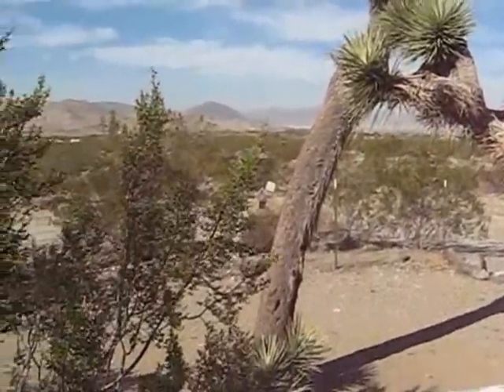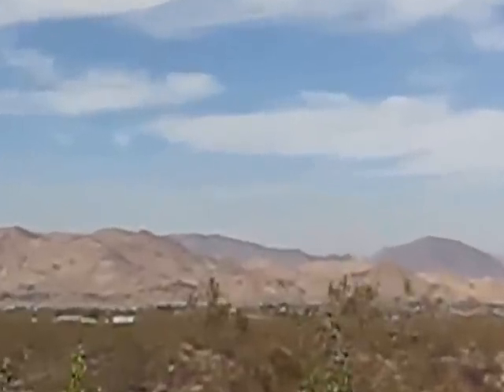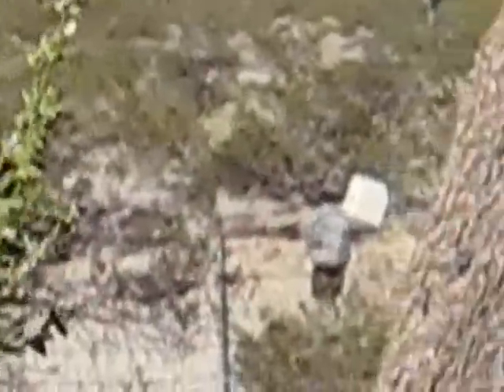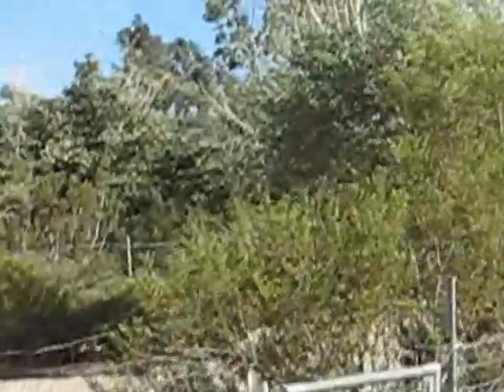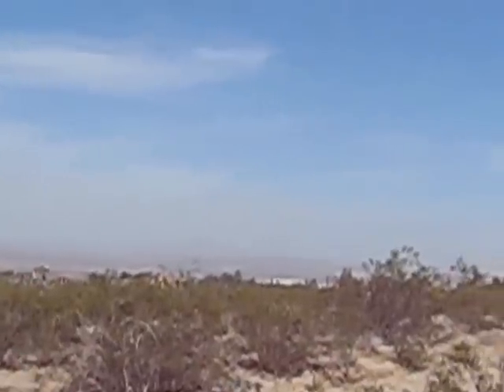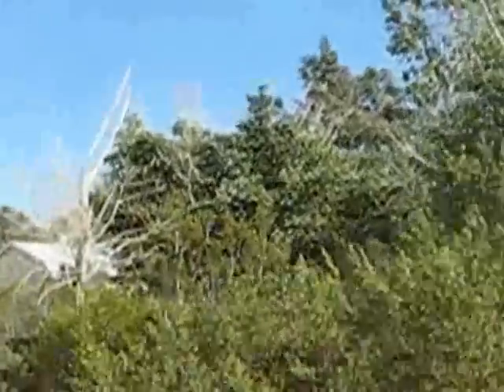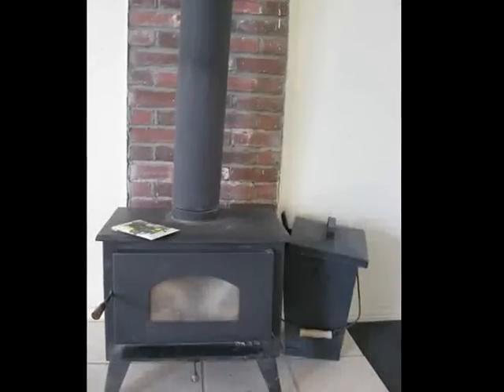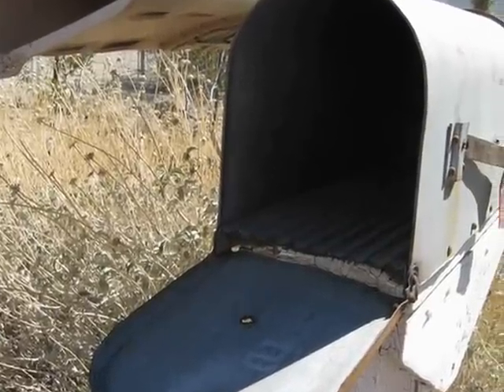Lucerne Valley Vlog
My weekly vlog. Topic: talking about my big move from Anaheim, CA to Lucerne Valley, CA.